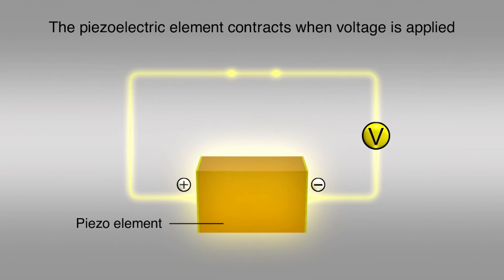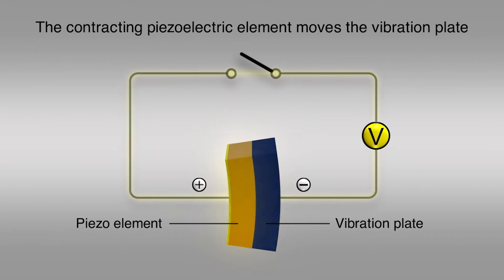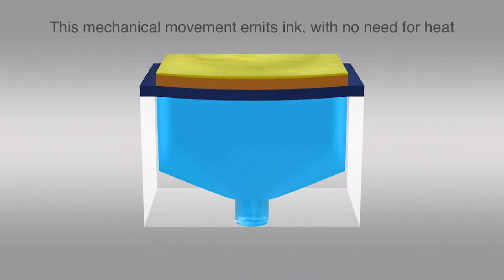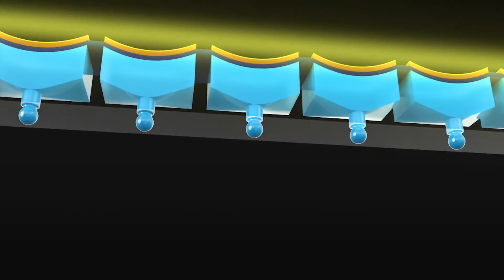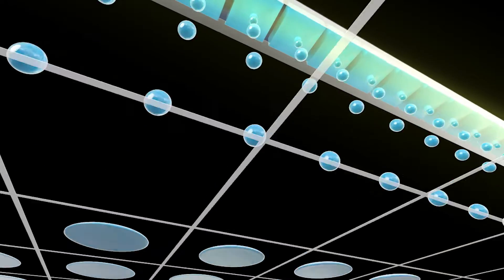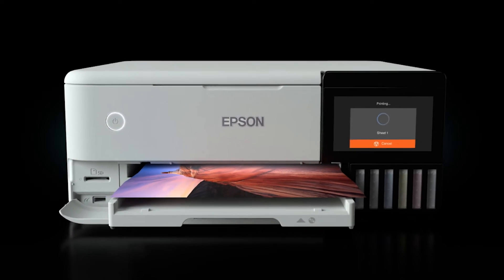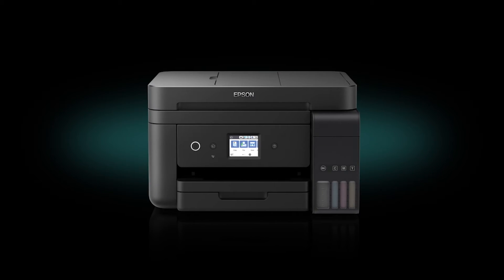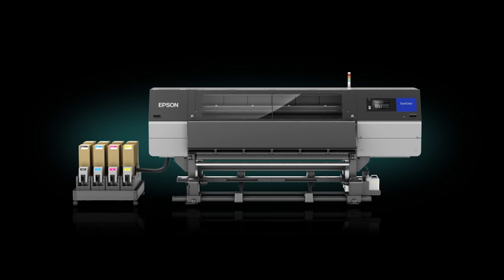Epson Inkjet Technology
Piezo printhead technology is the backbone of every Epson inkjet printing system. This video describes how Epson’s unique Micro Piezo and PrecisionCore printheads work.